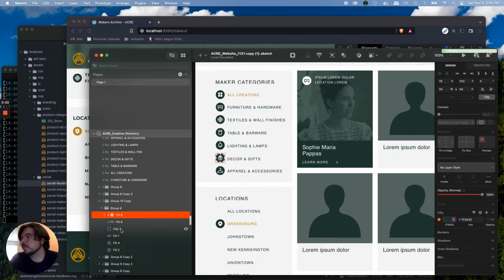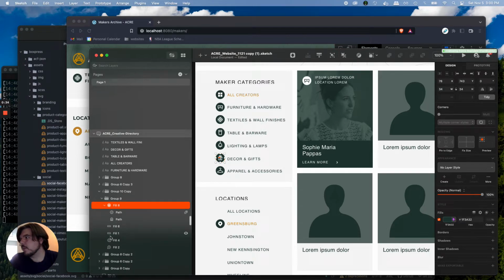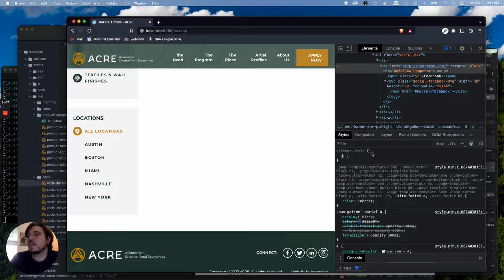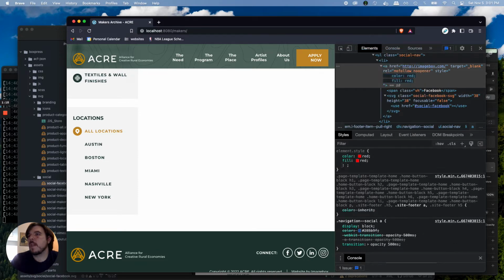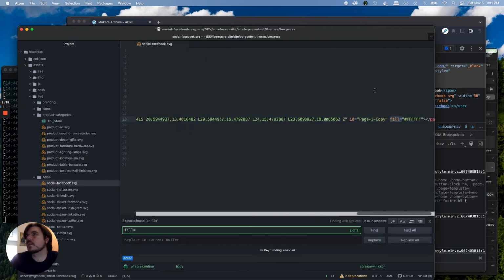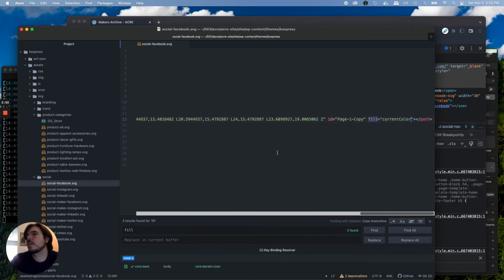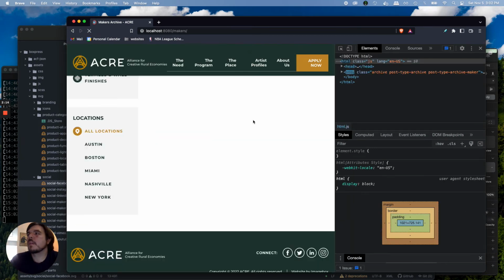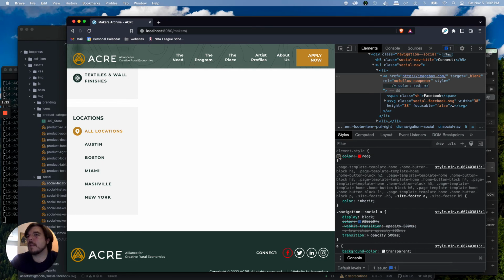Changing the color of SVG's in CSS: Current Color & Clipping Paths